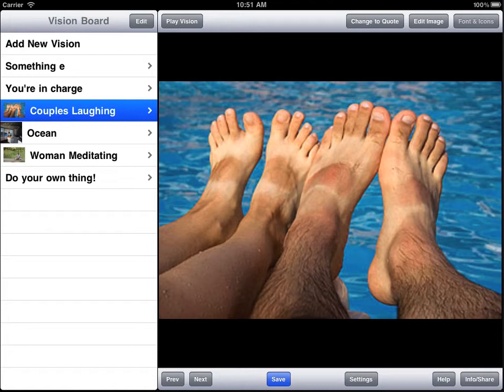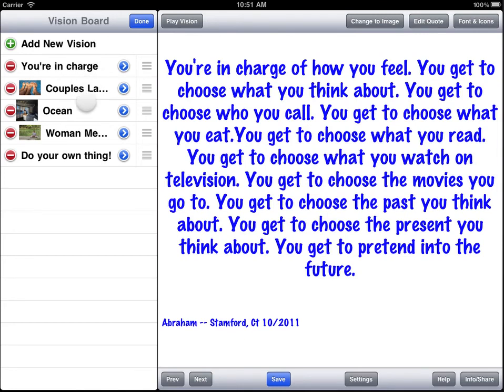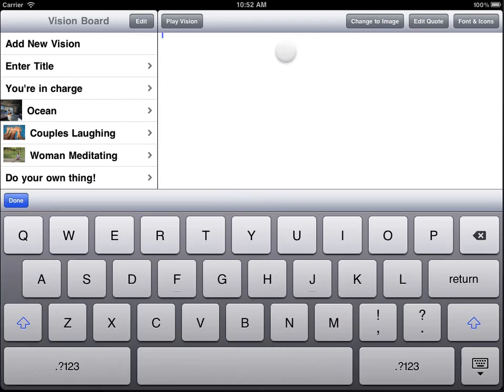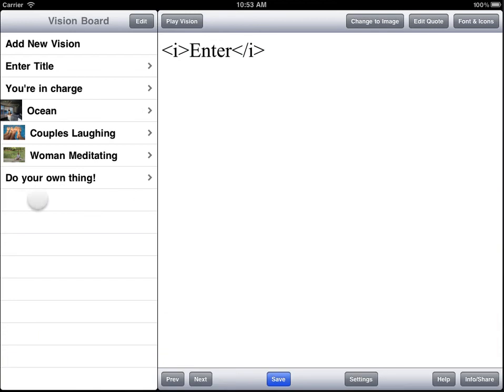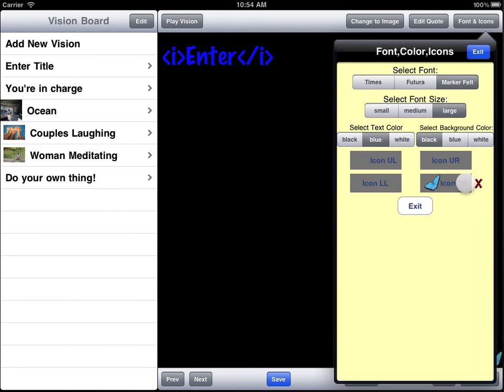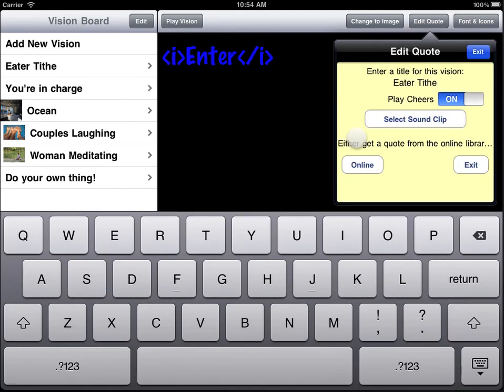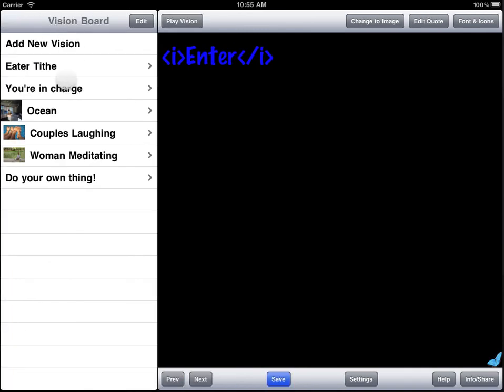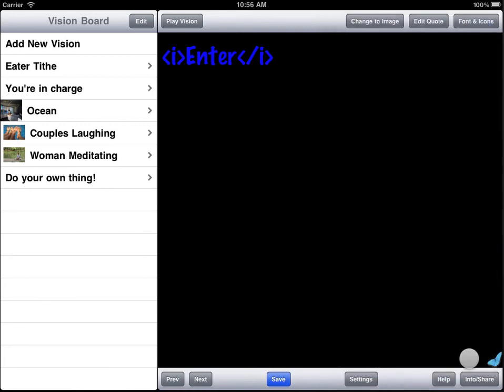We Create Reality Vision Board HD App Demo & Tutorial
Learn how to create your own inspiring Vision Board filled with inspiring sights and sounds.